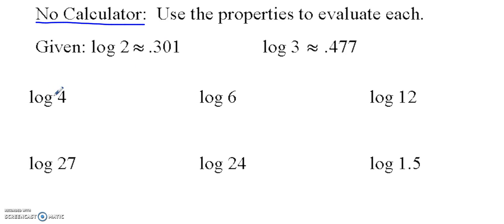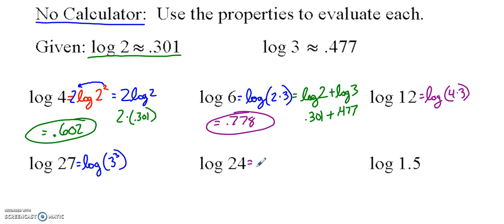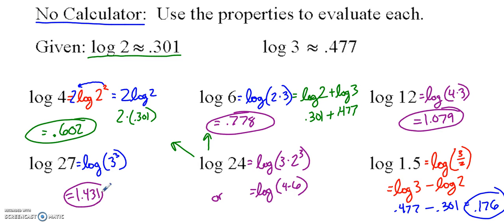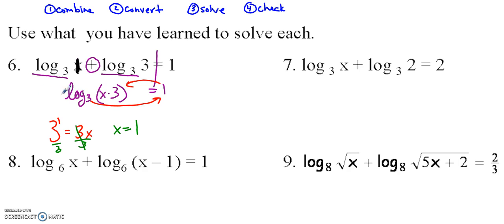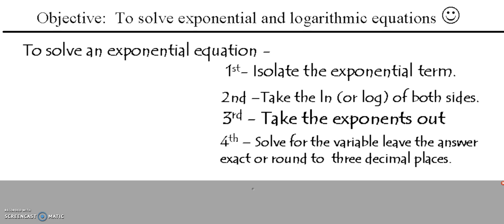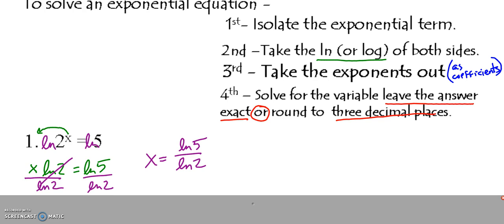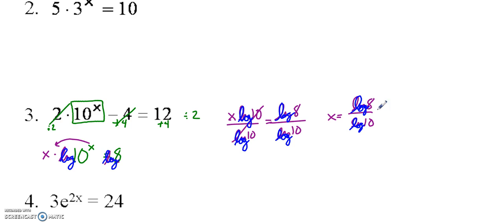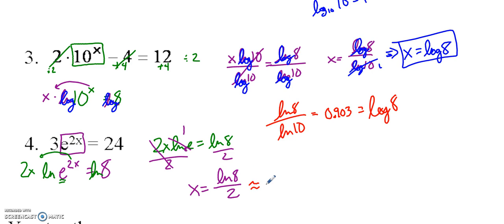Algebra 2 - Logs and Exponential Equations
Using the properties of Logarithms to solve Exponential Equations